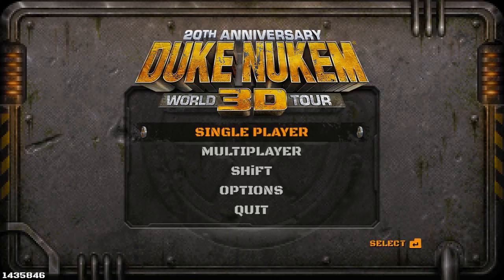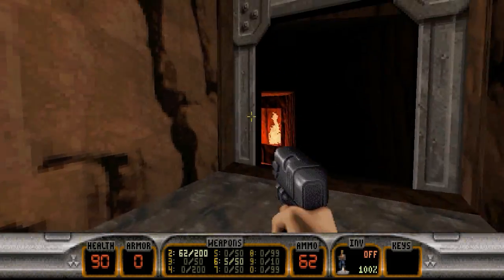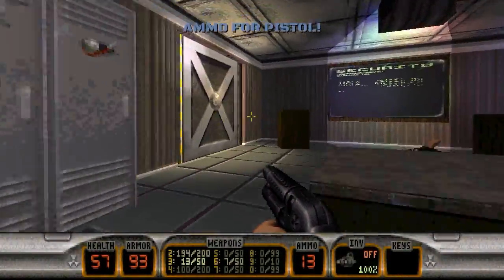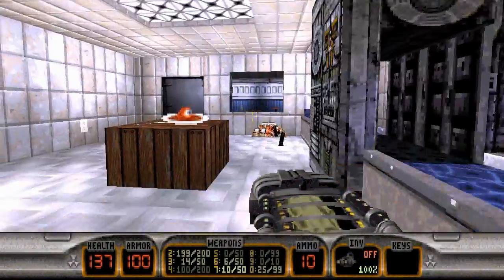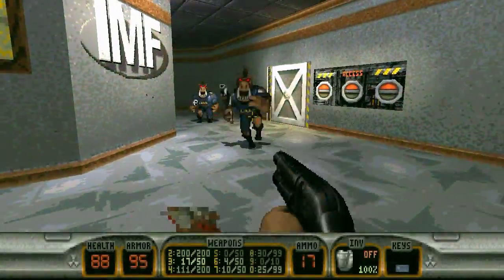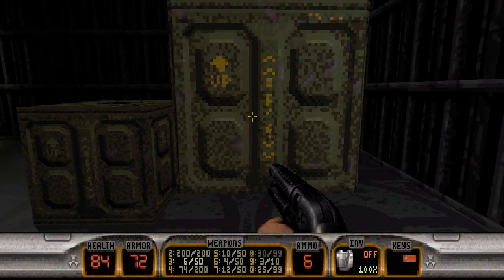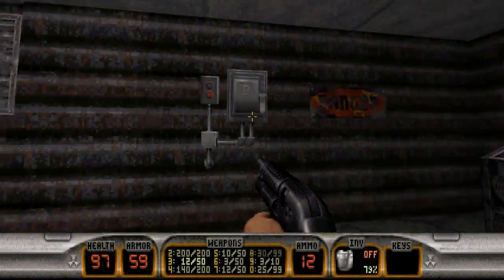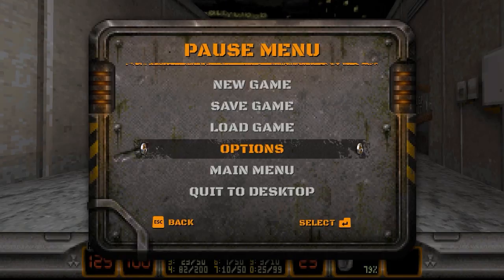Duke Nukem 3D [20th Anniversary World Tour] - E4L1: It's Impossible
Episode 4, Level 1 of Duke Nukem 3D [20th Anniversary World Tour] titled, "It's Impossible". Played on the "Come Get Some" difficulty with 100% secrets.

With the defeat of the Cycloid Emperor at the stadium, Duke used his victory opportunity to take some well-deserved time off, and all seemed well until he received a new mission from an undercover operative concerning the birth of a new type of alien and what can be done to destroy it. The mission ahead will be dangerous, but will it truly be impossible?